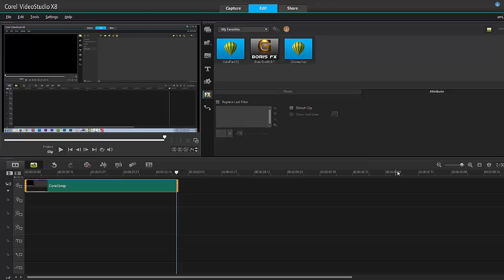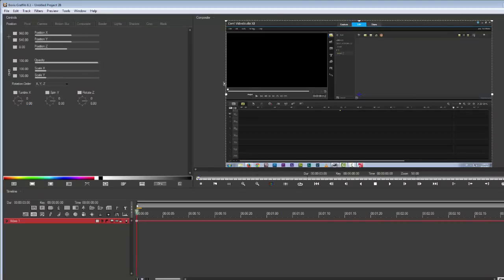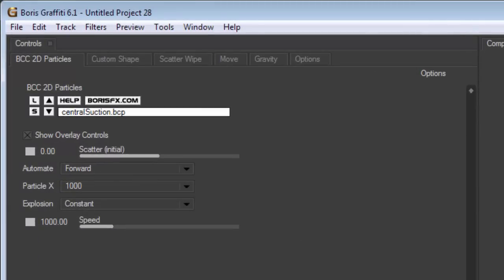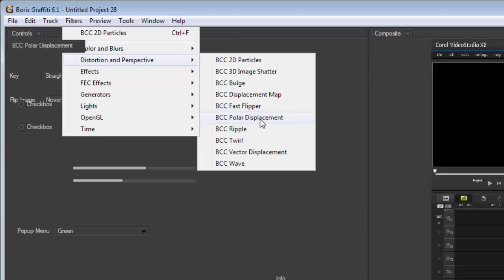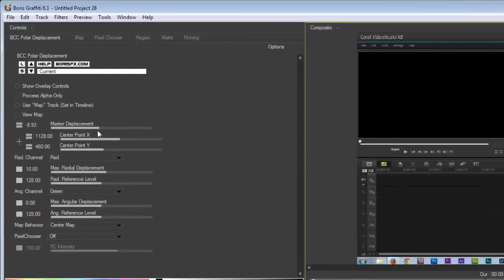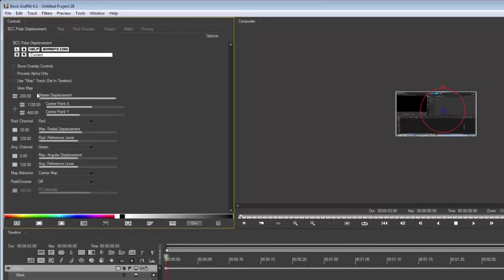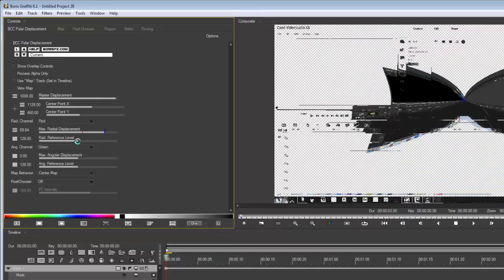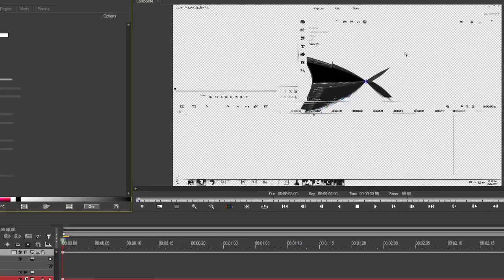Corel VideoStudio Pro x8, vacuum effect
Create a vacuum effect with Corel VideoStudio in minutes.